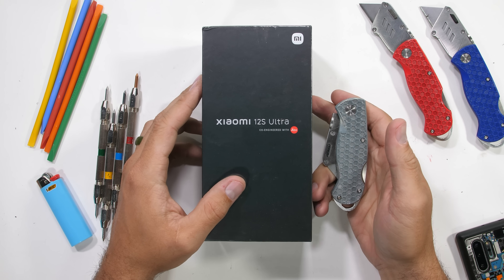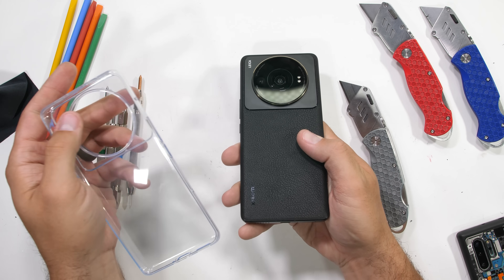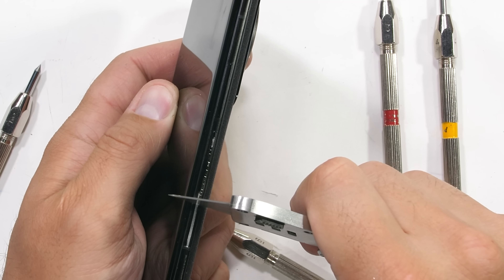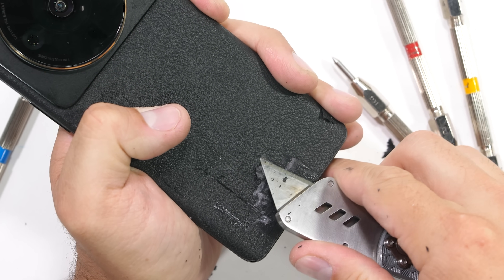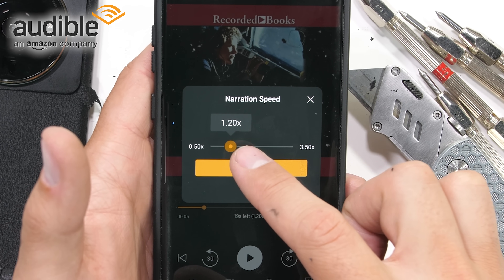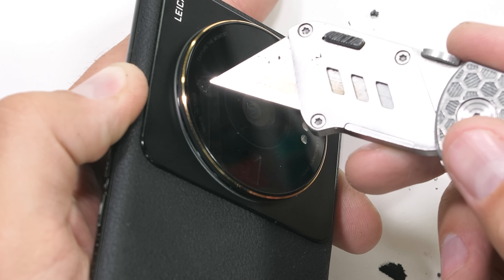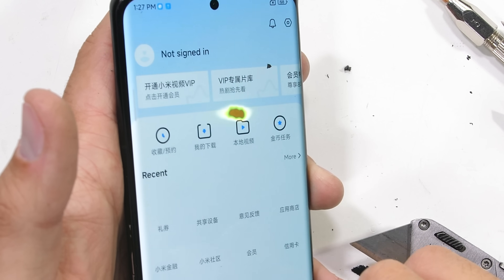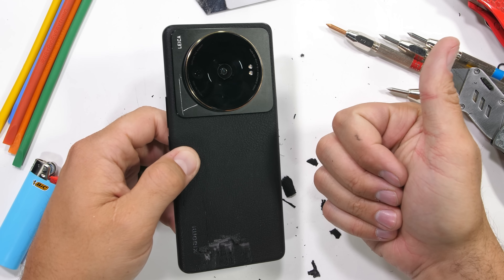Worlds Largest Smartphone Camera? - Durability Test!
Worlds Biggest Smartphone Camera?  Let Audible help you discover new ways to laugh, be inspired, or be entertained.  Ive wanted to get my razors on this Xiaomi 12s Ultra for awhile now. Its Not really for sale here in the USA. But with a camera the size of Texas we cant let it pass us by. Today we are going to see if the new Xiaomi 12s Ultra with the worlds largest camera bump on the back, will be able to pass a JerryRigEverything durability test.